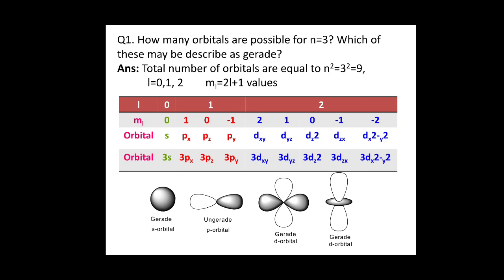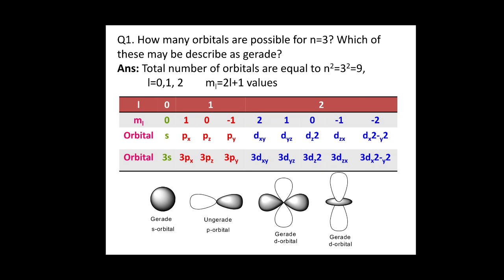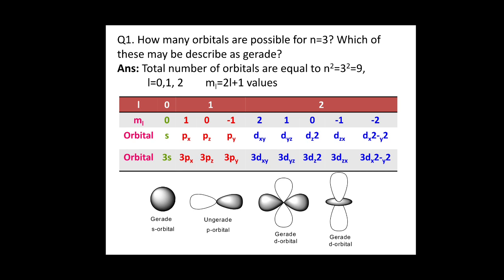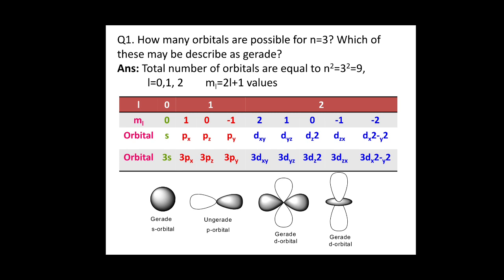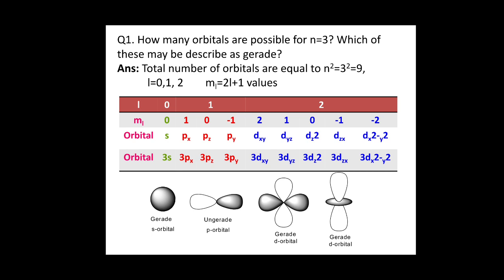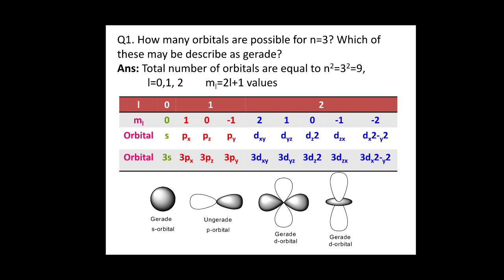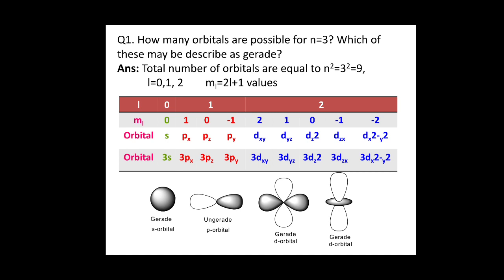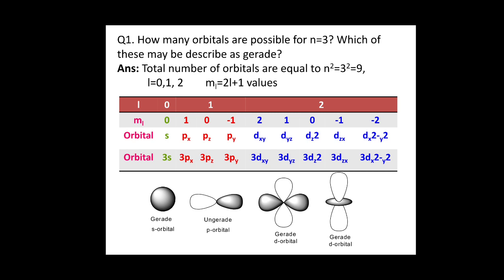Huheey problem Video 2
Number of orbitals in a shell